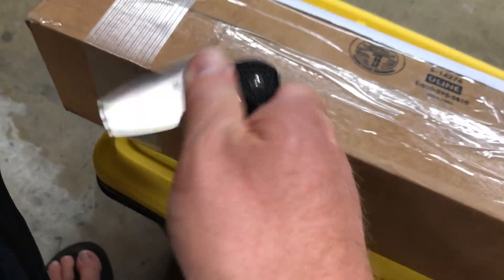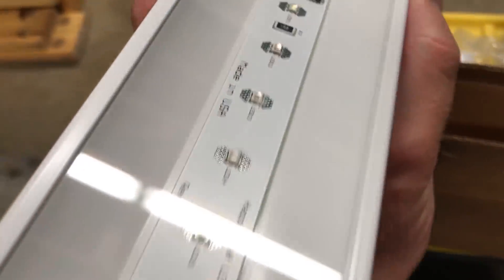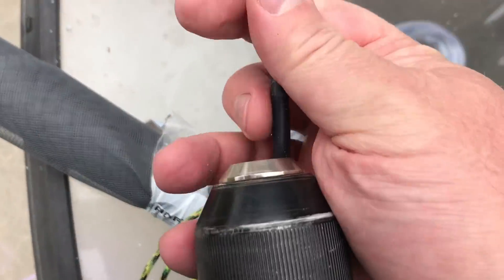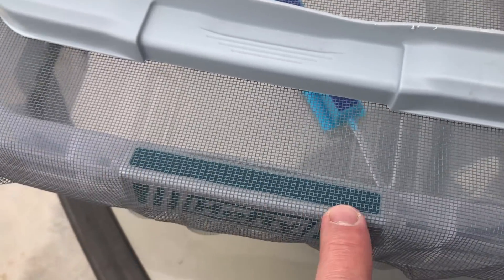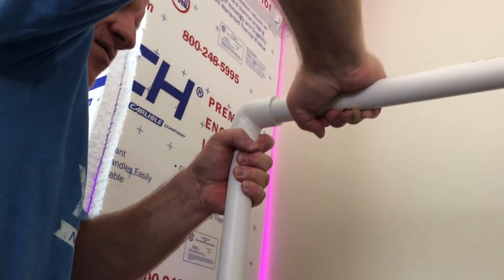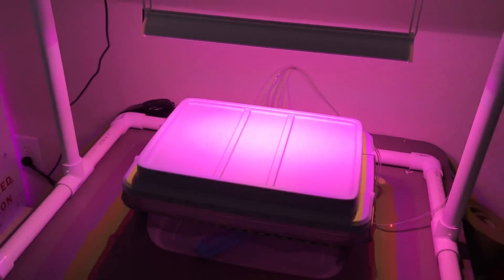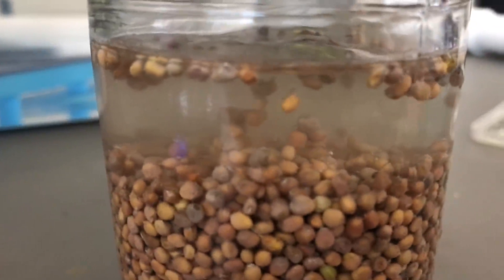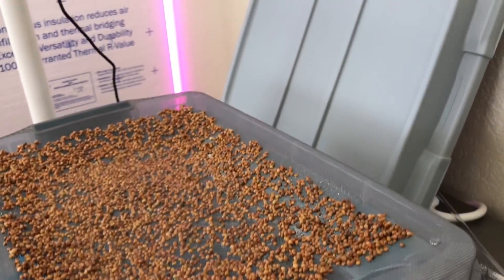Future Food Plant Magic!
Microgreens are only green if they grow in just water and you eat the whole plant.  Join me on my quest for future food!

Plants grew well under a Happy Leaf Procyon 17 inch fixture.

Music is by John Williams (Empire of the Sun Soundtrack)